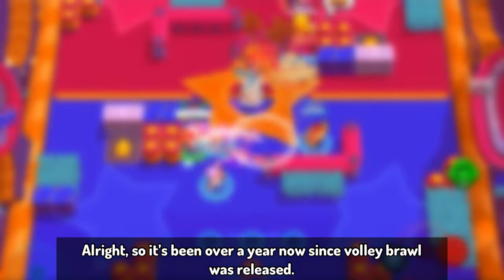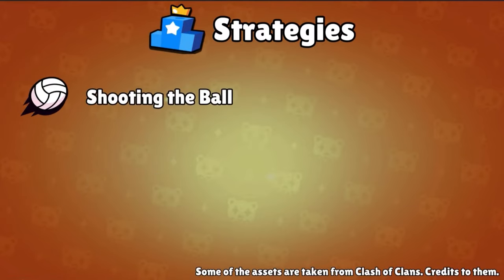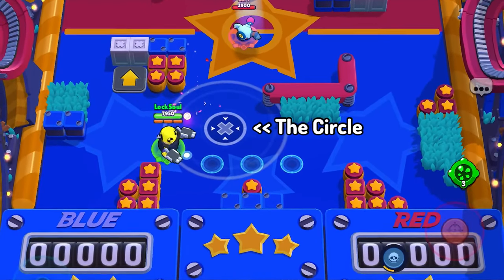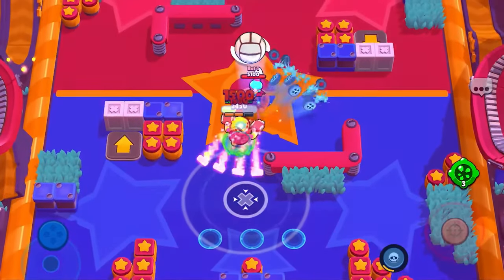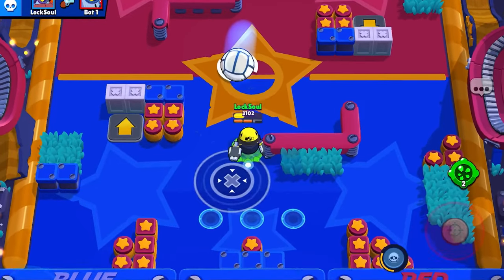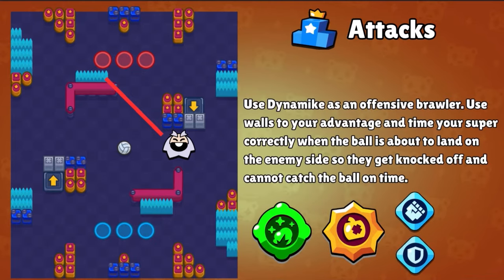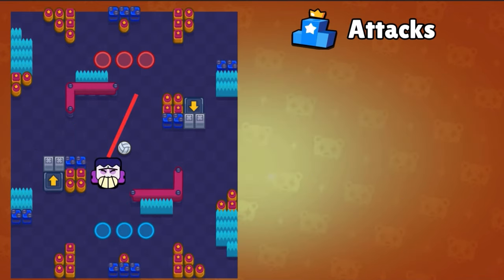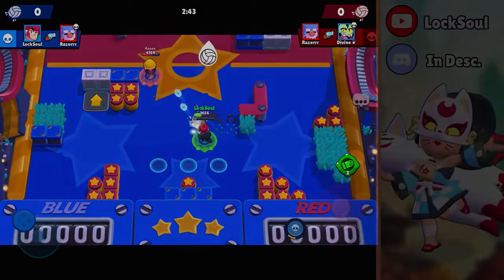Volley Brawl - The Ultimate Guide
Timestamps:
Intro (0:00)
Chapters list (0:25)
Introduction to Volley Brawl (0:50)
Shooting the ball in different directions (2:07)
Best brawlers for both ATK and DEF (2:57)
Outro (4:39)